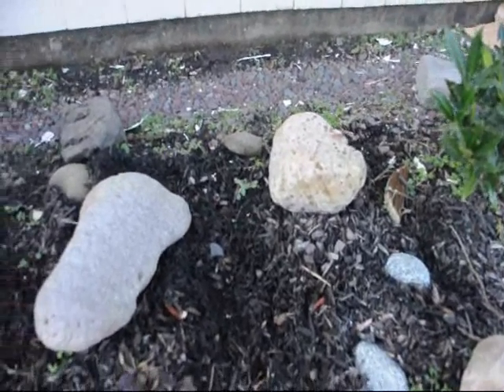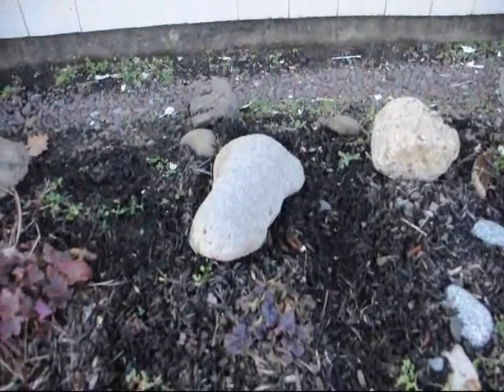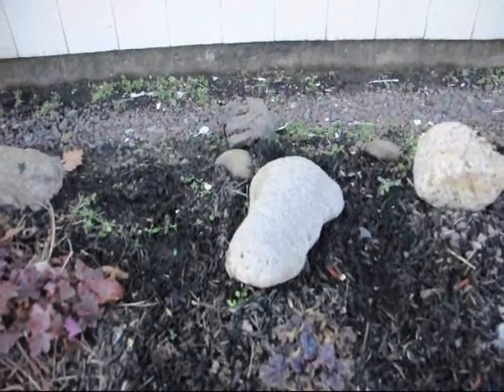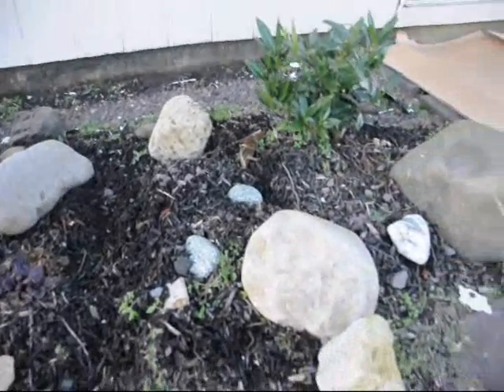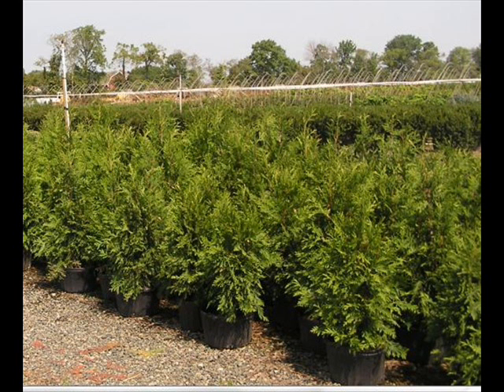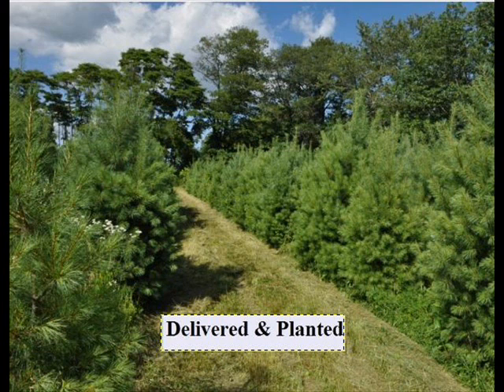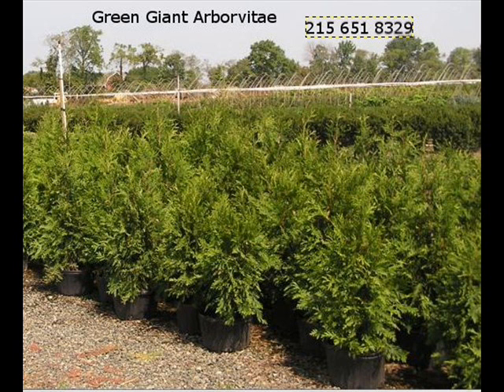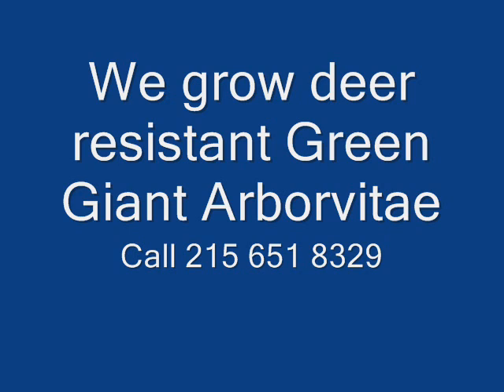XXX Power Rocks For Increased Mystical Powers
Glen Phelan, N.Geographic - 2009 - Nature
Titanium parts in jet fighters make the planes safer and more powerful. ... people have learned how to use rocks and minerals in new ways. ...
Oxy Rocks - Gem and Mineral Cleaner - Similar
Oxy Rocks Concentrate. This powerful formula has been developed over many years for cleaning quartz, gemstones, and mineral specimens. The vigorous ...
Rocks and minerals: grades 4-6 - Google Books Resultbooks.google.com/books?isbn=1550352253...
Solski, R. (Ruth) - 1992 - Nature - 98 pages
Scientists still do not fully understand the powerful forces found ... Deep inside the earth where it is very hot, a melted rock called "magma" is found. ...
Rocks and Minerals - Google Books Resultbooks.google.com/books?isbn=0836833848...
Anna Prokos - 2004 - Juvenile Nonfiction - 32 pages
4 Activity SCRAP IT Make a scrapbook of another rock family. ... as^si Even though quartz is a powerful mineral on its own, when it's mixed with silicon, ...
High Grade Collector Quality Rocks & Minerals - Similar
10+ items -- High Grade specimens of specialty and novelty rocks and ...
Natural Rock Magnet - Magnetite Item#: BMG Price: $5.95
Geode Slabs Item#: BGS Price: $4.95